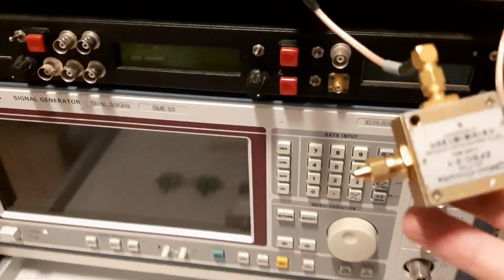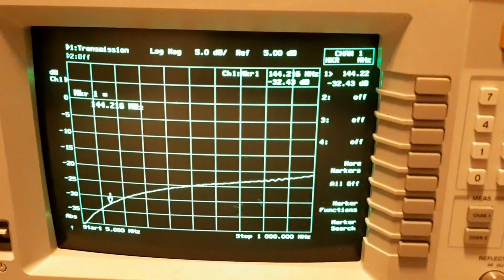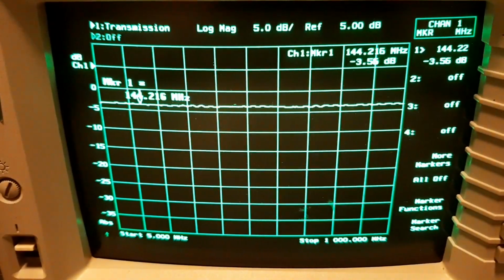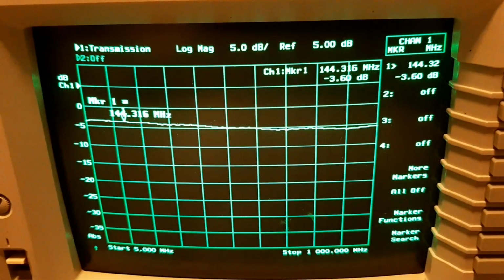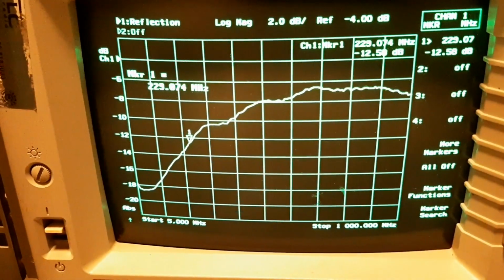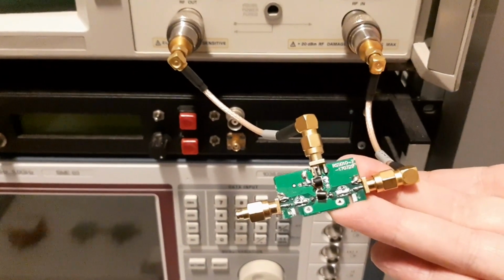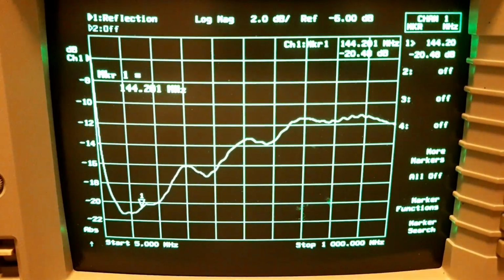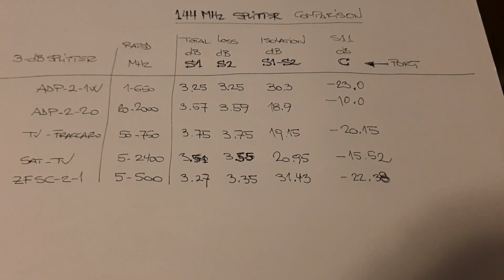Cheap VHF 3dB splitters